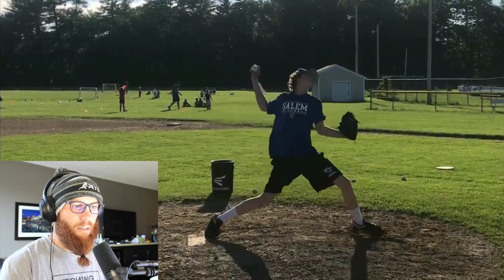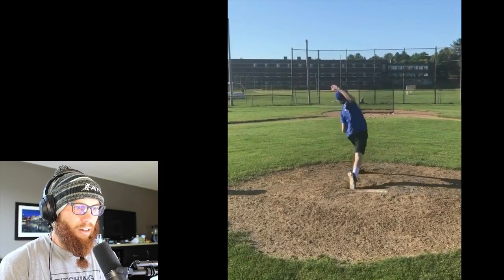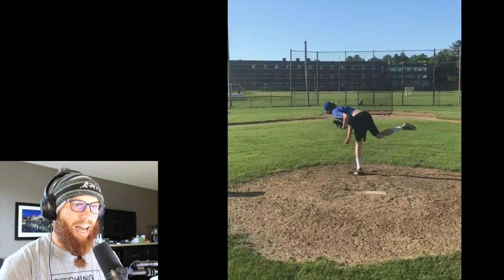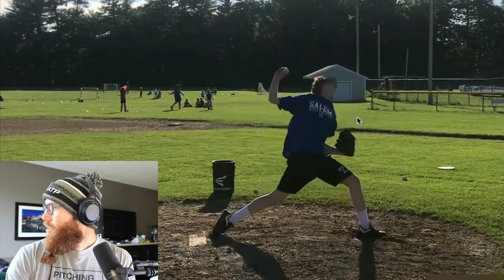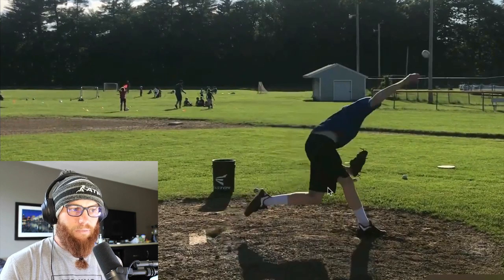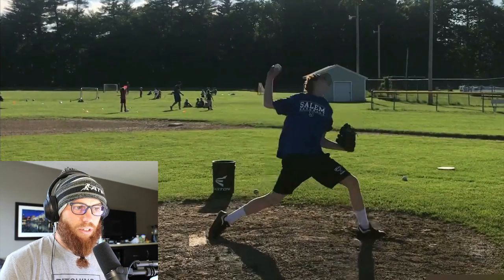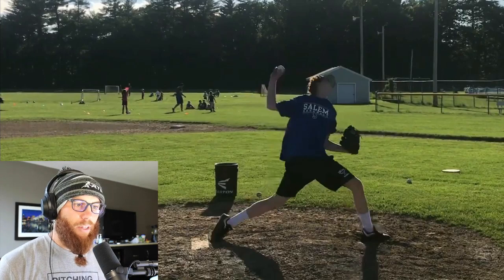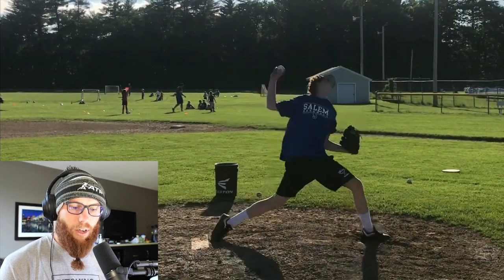Instability Breakdowns in The Delivery Feat. Tyler Glasnow | MECHANICAL ANALYSIS